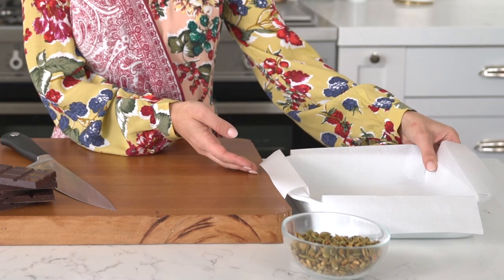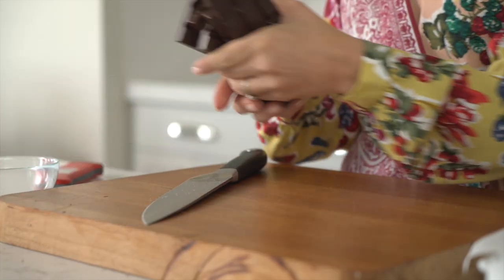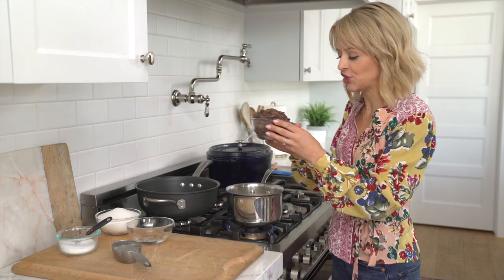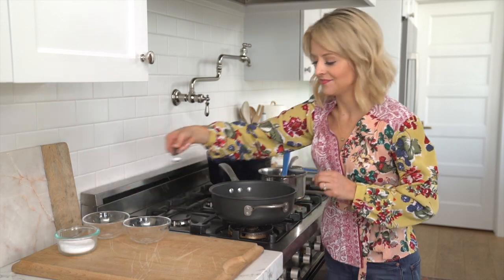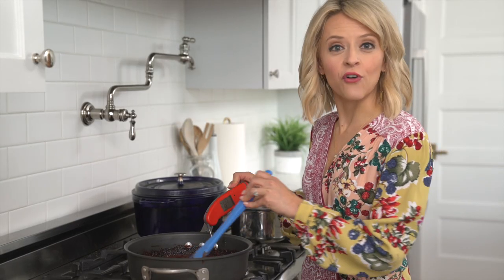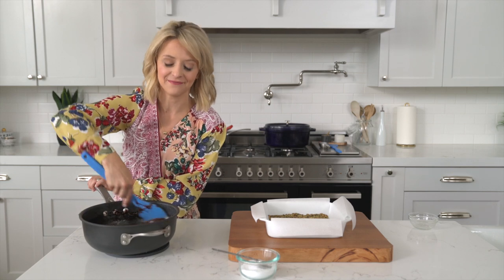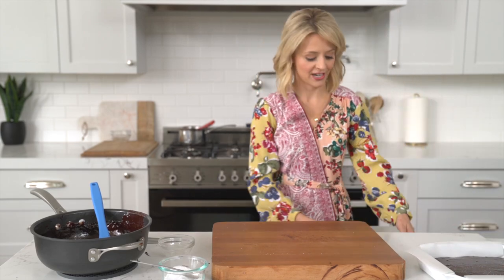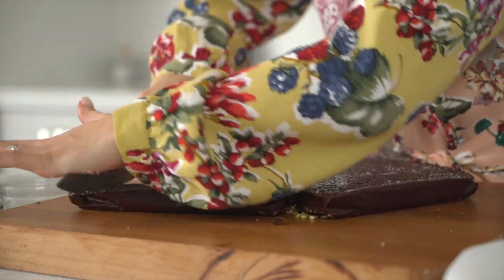Chocolate Caramels with Flaky Sea Salt | Kelsey Nixon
Has your sweet tooth returned after the holidays? Mine sure has...just in time for Valentine's Day! I always like making my Chocolate Caramels this time of year. They’re perfect for gifting to a Valentine and indulgent in the best kind of way. I’m a sucker for both chocolate and caramel and the fact that I can blend these flavors together in this recipe without any fear or frustration is a relief! I've included my secret to tackling homemade caramels in the video.

Do you make any homemade candy or caramels for Valentine’s Day? I grew up making heart shaped cinnamon lollipops!

Huge thanks to ThermoWorks for partnering with me on this project!